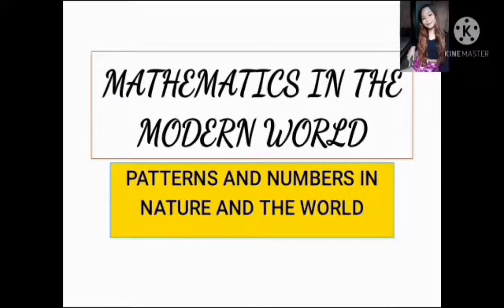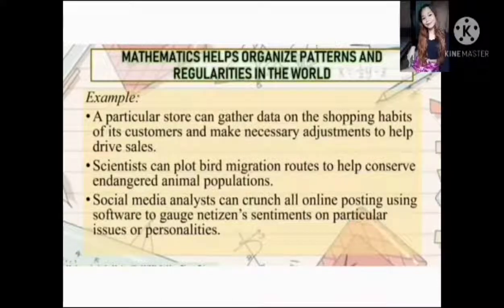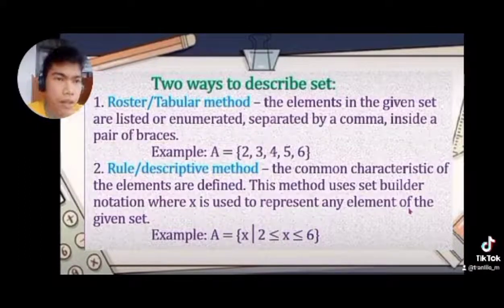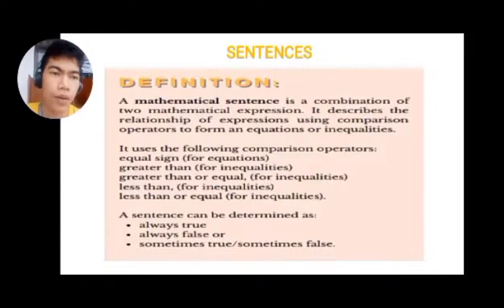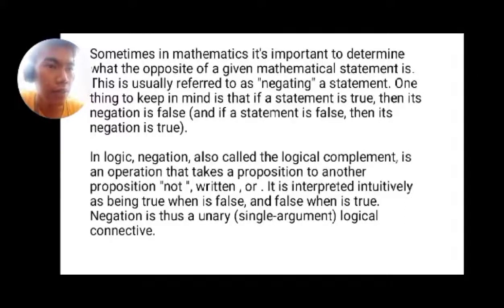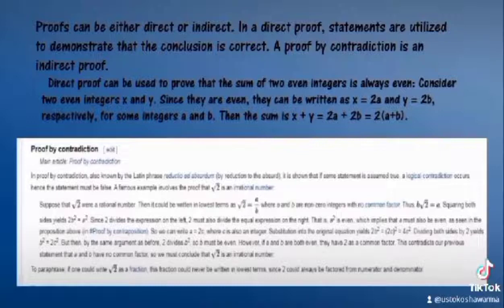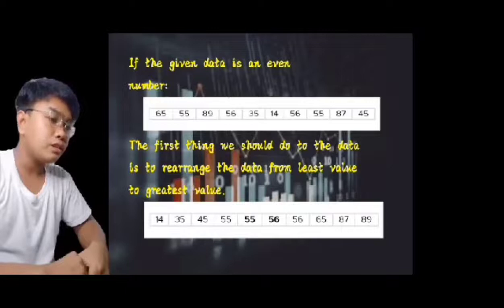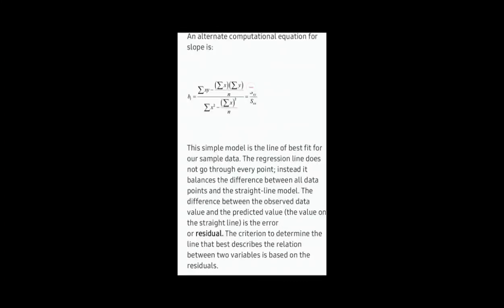Mathematics in the Modern World short discussion